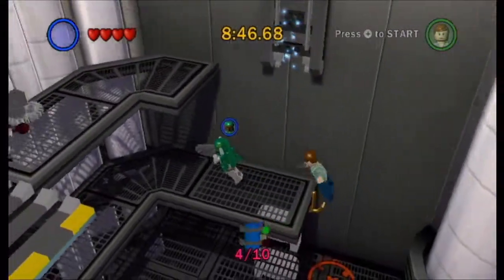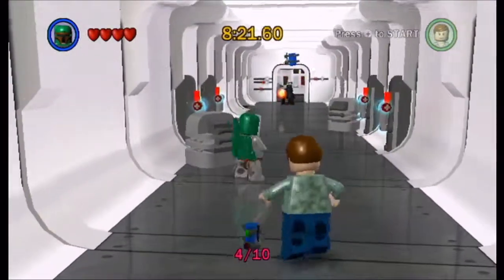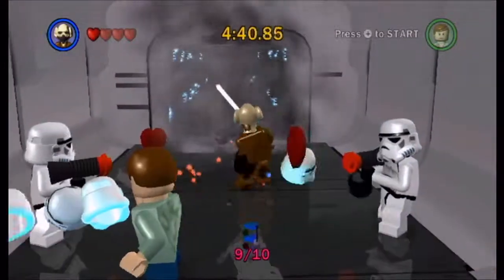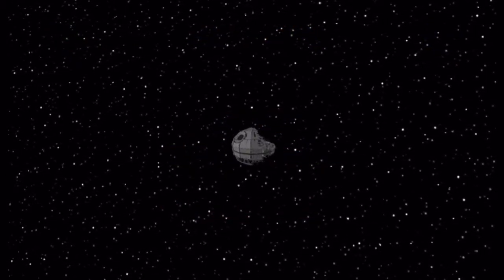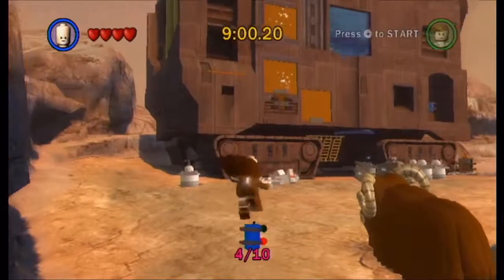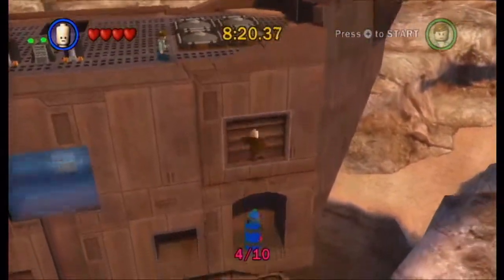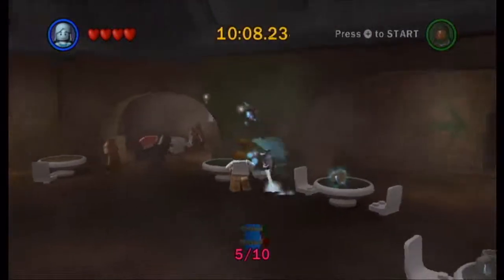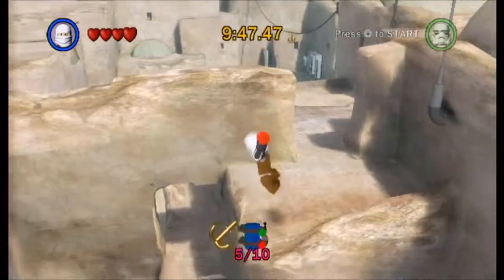Let's Play LEGO Star Wars: The Complete Saga - Challenge Mode Episode 4 (1/2)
Today we start A New Hope's Challenge mode with Secret Plans, Through the Jundland Wastes and Mos Eisley Spaceport.